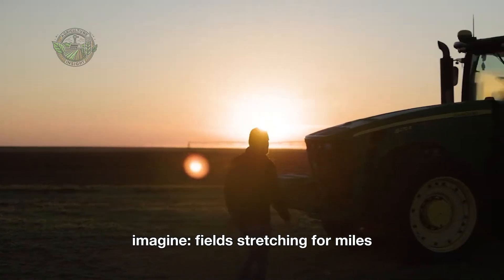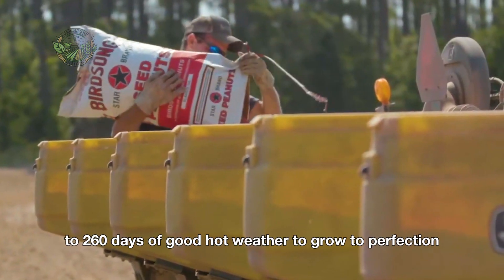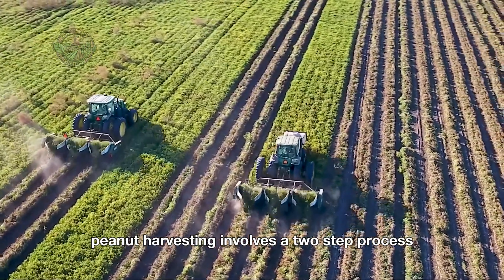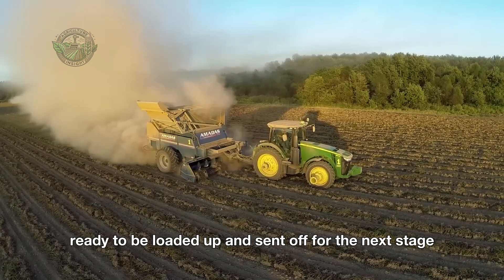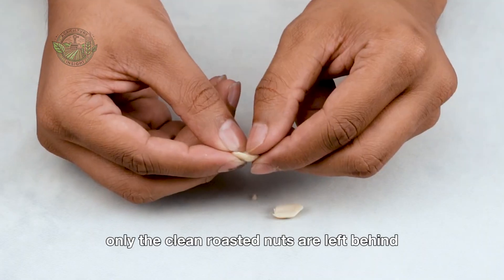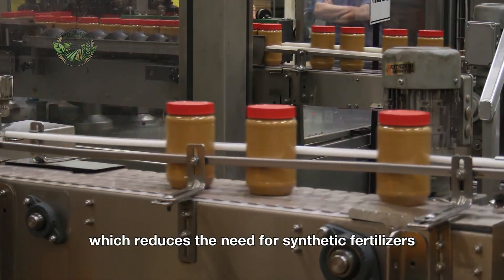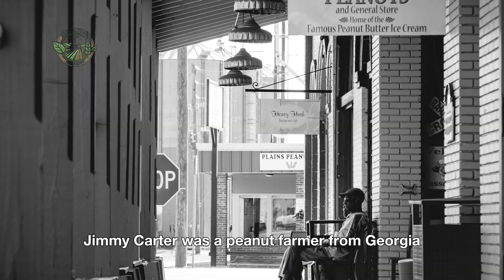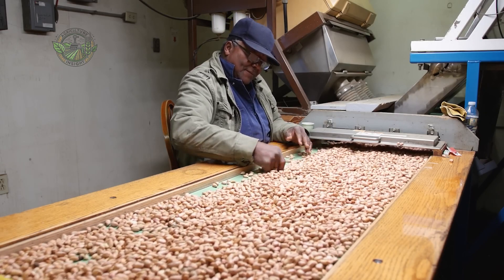How American Farmers Harvest 2.5 Million Tons Of Peanuts | Farming Documentary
How American Farmers Harvest 2.5 Million Tons Of Peanuts - Let's Dive In!

Get ready for a nutty adventure as we dive into the incredible story of how American farmers harvest 2.5 million tons of peanuts every year and turn them into that creamy peanut butter we all know and love! Join us on a behind-the-scenes journey, from peanut planting in Georgia’s sandy soils to the high-tech harvesting process and all the way through the post-harvest magic that transforms humble peanuts into the ultimate spread.

Discover how farmers use precise timing, impressive machinery, and a little help from Mother Nature to bring these peanuts from field to factory. We’ll explore the art of peanut butter production, the economic impact of this billion-dollar industry, and even share some fun peanut facts—did you know peanuts went to space?

Whether you're a PB&J lover or just curious about America’s favorite legume, this video breaks down the fascinating peanut process with humor, history, and a whole lot of peanut pride. Watch, enjoy, and appreciate the story behind every jar!

Video  Chapter
00:00 Intro
01:03 The Journey of the Peanut Plant
03:01 The Harvesting Process
05:31 Post-Harvest - From Peanut to Peanut Butter
07:08 The Role of Peanuts in America’s Economy
08:09 Peanuts in American Culture and Life
09:02 Fun Facts and Stories About Peanuts